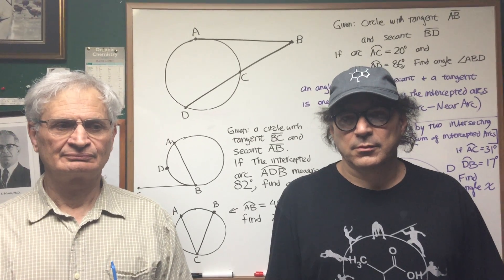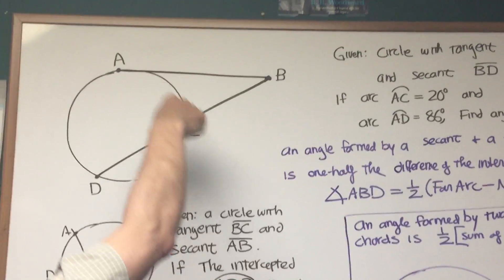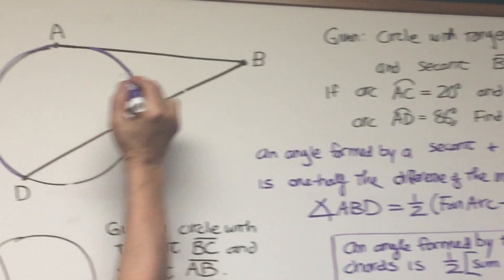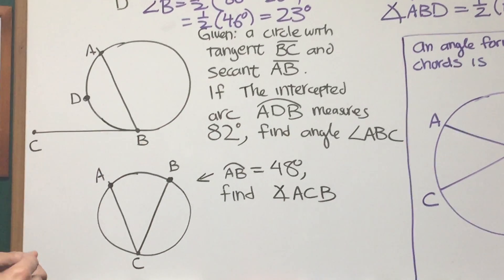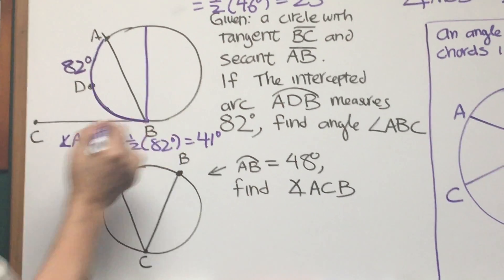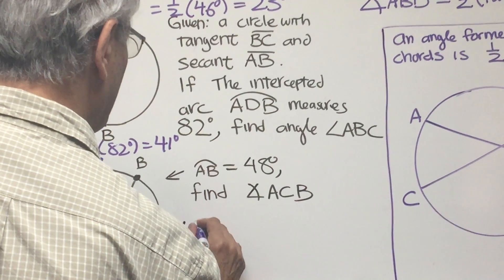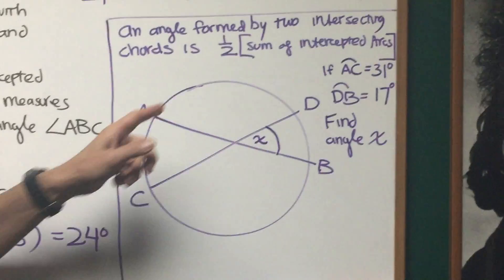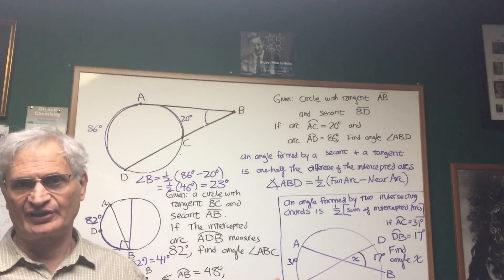Intercepted Arcs | DAT Destroyer